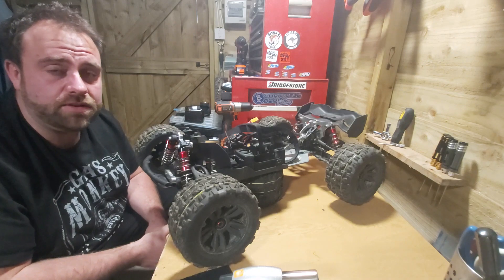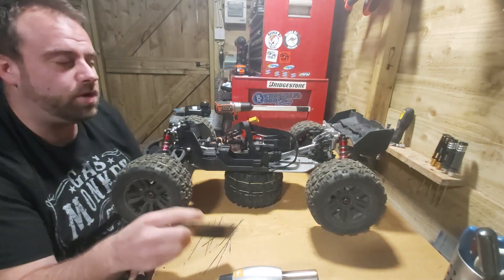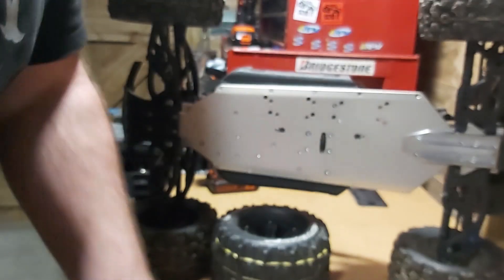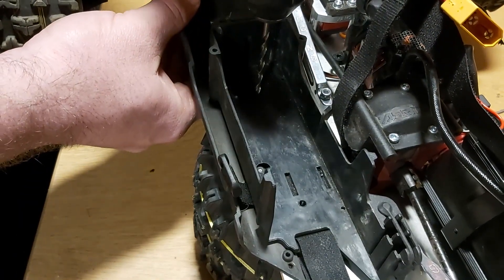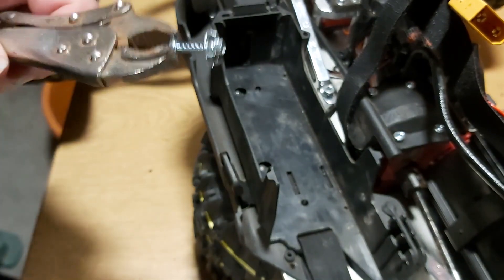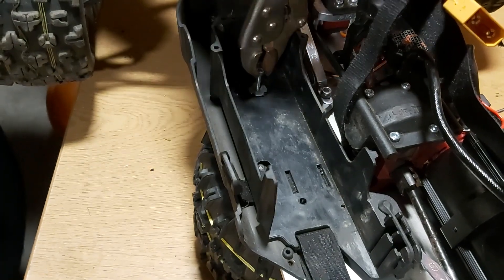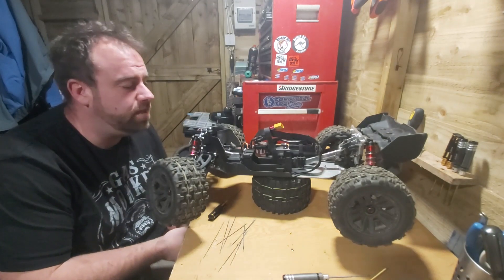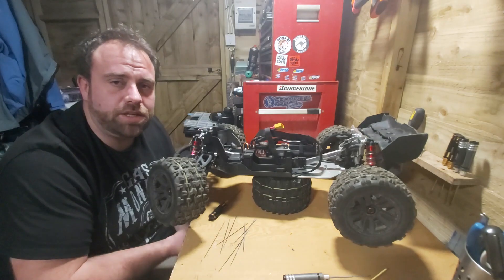How to reinforce your Arrma 6s Battery tray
Longer battery tray screws M3x10mm (or 12mm)

M3 Tee Nuts

Banggood cars i run and recommend
Crawler
RGT EX86010 CJ 1/10
1/8 scale truck
Eachine EAT02 1/8 4WD
1/16 small ideal first RC car for child
Brushed
Brushless (faster)

LIPO Batteries i use
Zop Power Lipo 6s Battery 75C
Zop Power Lipo 3s Battery 75C
Zop Power Lipo 4s Battery 65C
Zop Power Lipo 3S Battery 60C

Chargers I use
Cheap but works well

Brilliant chargers well worth the extra money
HOTA D6+ AC 300W DC 2X325W 2X15A
HOTA D6 Pro AC 200W DC 650W 15A

Other Electrics
Dumbo RC controller with gyro
FlySky GT3C Controller (rechargeable)

Brilliant 25 KG Servo I use in all my rigs